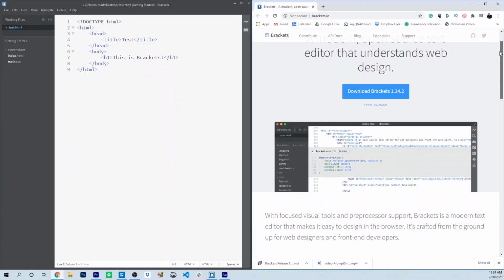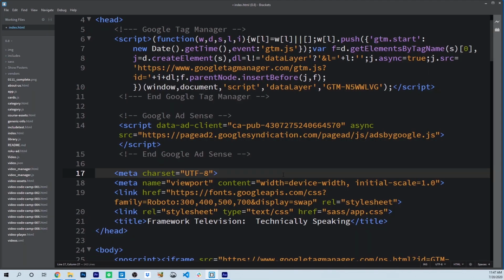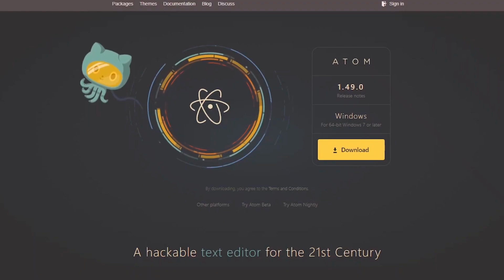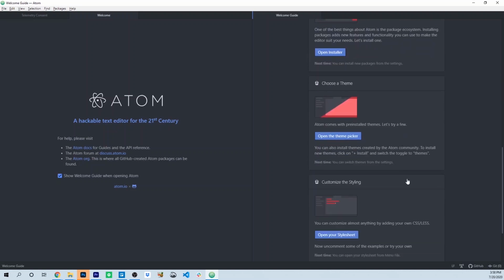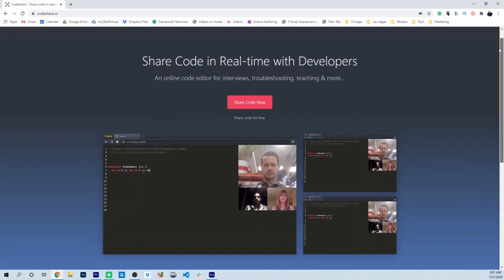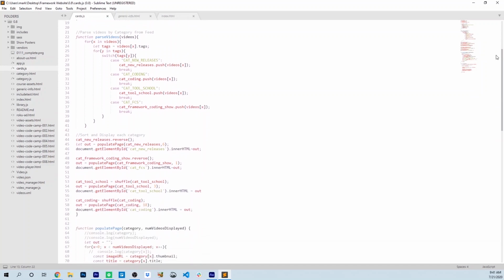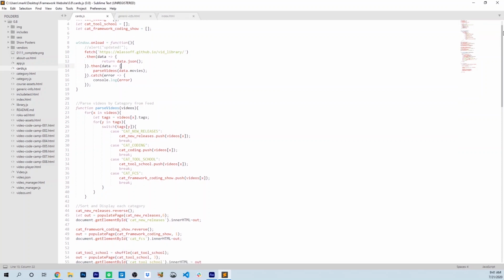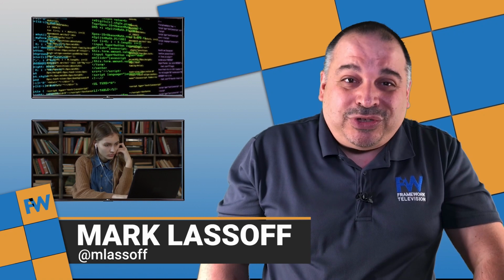Text Editors For Web Development | Framework Coding Show 0202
What's your favorite text editor?

In this episode of the Framework Coding Show, Mark reviews his seven favorite text editors for web development and reveals this top pic. All of the text editors presented are great options for coders looking for text editors for windows or the best text editors for Mac.

If you ask three developers about their text editors, you’ll get six opinions.  Developers will defend their favorite text editor like they’d defend a sibling.  And why not?  As a developer, there is no tool you’ll spend more time with, or know more intimately, than your text editor.   There are literally hundreds of text editors out there and all of them have a fan base.  We’ve narrowed the list down to our seven favorites.  These are seven text editors that are great for web development.  Out of the seven, we’re going to pick our top favorite and declare it the winner of our smackdown.

Let us know if you have any picks we missed in this text editor smackdown!